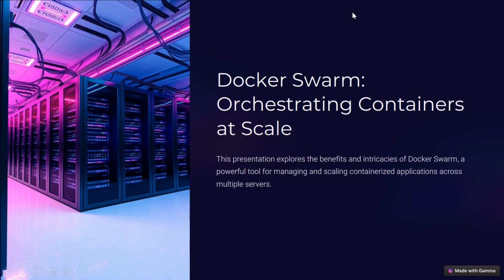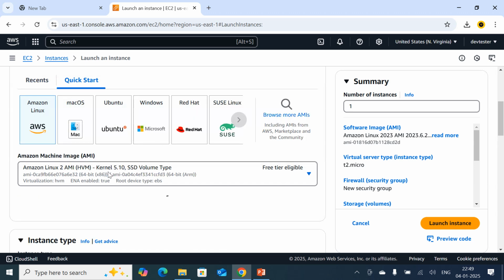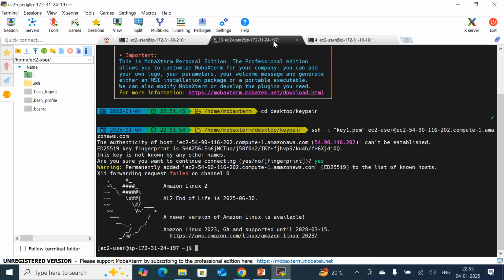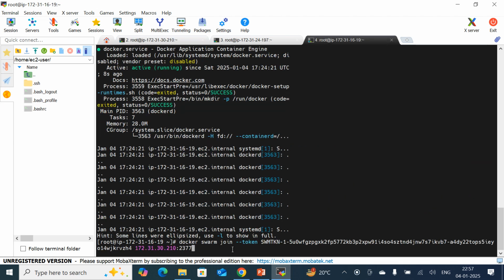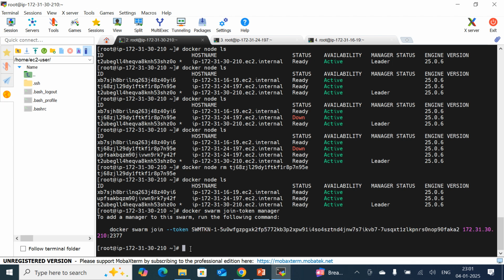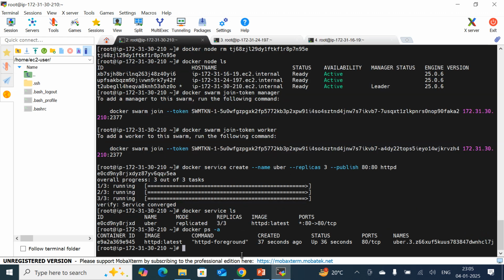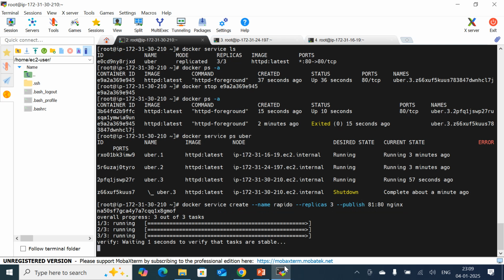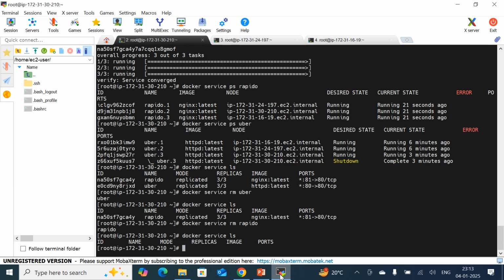AWS Devops | Docker Swarm | How to Setup and Running services by using Docker Swarm | Session 40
In this tutorial, we’ll dive into Docker Swarm, a powerful native clustering and orchestration tool for Docker that helps you manage and scale containerized applications in a distributed environment. We’ll show you how to set up Docker Swarm, deploy services, and ensure your containers run smoothly across multiple nodes, ideal for managing containerized applications in AWS DevOps pipelines.

What You Will Learn:

1. Introduction to Docker Swarm:

What Docker Swarm is and how it works for container orchestration.
Benefits of using Docker Swarm over other orchestration tools like Kubernetes, especially for simpler, smaller-scale environments.
How Docker Swarm enables high availability, load balancing, and container scaling.
2. Setting Up Docker Swarm Cluster:

Step-by-step guide on how to initialize a Docker Swarm on your local machine or AWS EC2 instances.
Running docker swarm init to set up your first Swarm manager.
Adding worker nodes to the Swarm using docker swarm join.
Managing Swarm nodes and inspecting the Swarm state.
3. Deploying Services Using Docker Swarm:

How to deploy a service in Docker Swarm using the docker service create command.
Example: docker service create --name my_service --replicas 3 nginx to run an Nginx service with 3 replicas across your Swarm nodes.
Understanding replicas and how Docker Swarm manages service scaling automatically.
Configuring service parameters such as resource limits, environment variables, and networking.
4. Managing and Scaling Services in Docker Swarm:

How to update, scale, and manage running services within your Swarm cluster.
Example: docker service scale my_service=5 to scale up the service to 5 replicas.
Rolling updates and rollbacks: How to update services with minimal downtime.
Example: docker service update --image my_image:latest my_service
Inspecting service logs and monitoring the status of your services using docker service ps and docker service logs.
5. Networking in Docker Swarm:

How Docker Swarm automatically creates an overlay network to allow communication between containers on different nodes.
How to manage services across multiple nodes and ensure they can reach each other securely through Docker's internal networking.
Understanding Docker Swarm's built-in load balancing for distributing traffic to running containers.
6. Docker Swarm in AWS DevOps:

How Docker Swarm integrates into your AWS infrastructure and DevOps pipeline.
Using AWS EC2 instances to deploy and scale Docker Swarm clusters for production workloads.
How Docker Swarm works alongside other AWS services like Amazon ECS, Fargate, and Elastic Load Balancer (ELB) for high availability and scalability in cloud environments.
7. Best Practices for Running Docker Swarm in AWS:

How to manage the lifecycle of Docker Swarm services and ensure they are resilient in AWS environments.
Best practices for scaling Swarm services, managing failures, and optimizing your containerized applications in the cloud.
Security considerations when running Docker Swarm in AWS and protecting your services.
Why Docker Swarm is Essential for AWS DevOps:

Simplicity: Docker Swarm is easier to set up and manage compared to Kubernetes, making it ideal for smaller AWS DevOps projects or environments that don't require complex orchestration.
Scalability: With Docker Swarm, you can easily scale your applications by adding more nodes or increasing the number of replicas in your services.
High Availability: Docker Swarm ensures your services are always running, with built-in load balancing and automatic failover.
By the end of this video, you’ll have the skills to set up Docker Swarm, deploy and scale services, and integrate Docker Swarm into your AWS DevOps workflows for managing distributed containerized applications effectively.